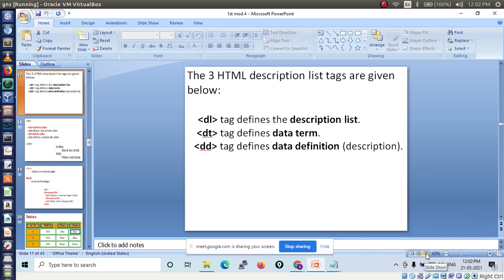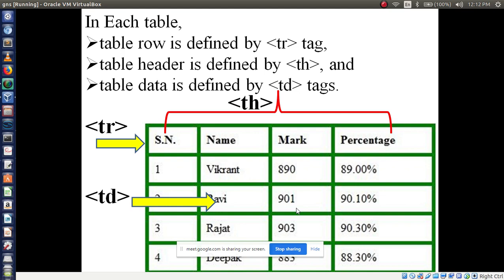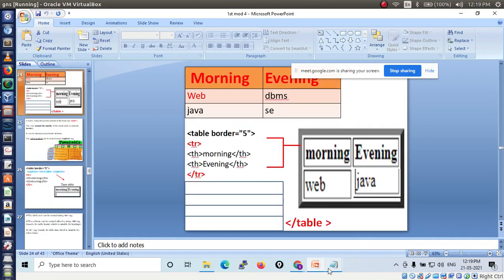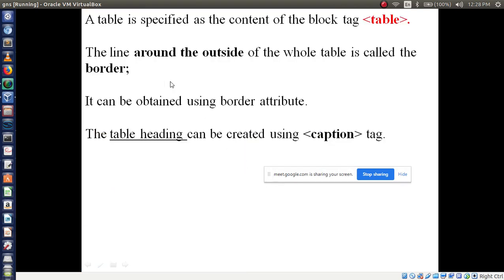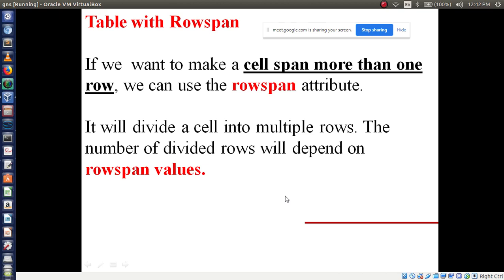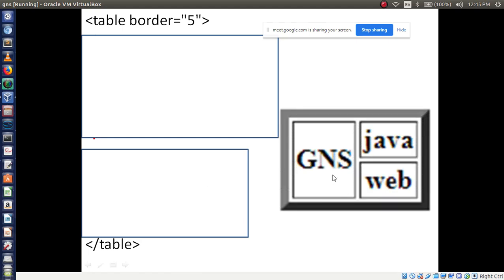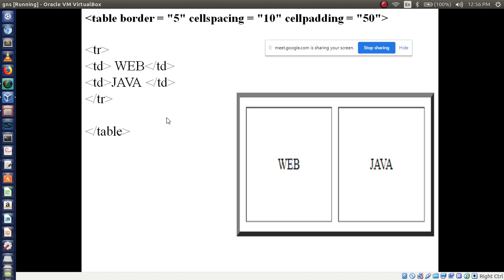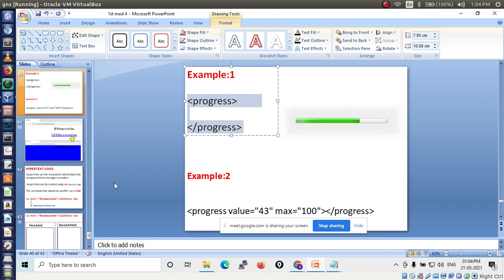Table tag and rowspan and colspan